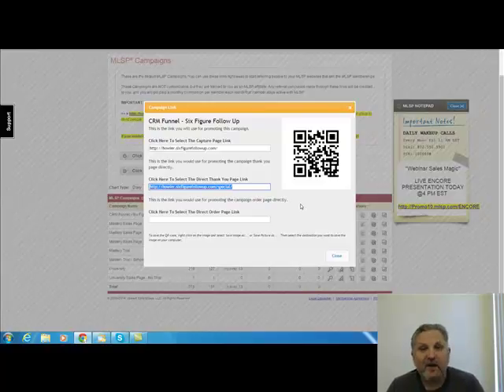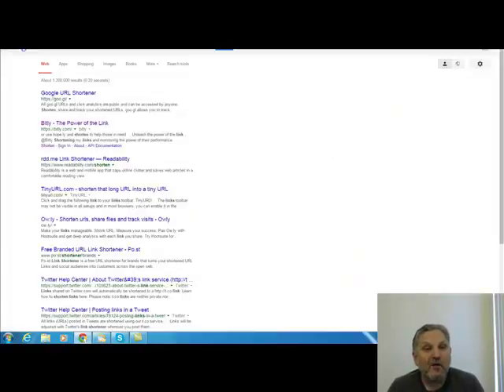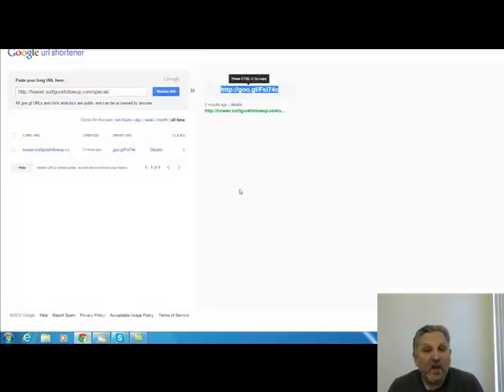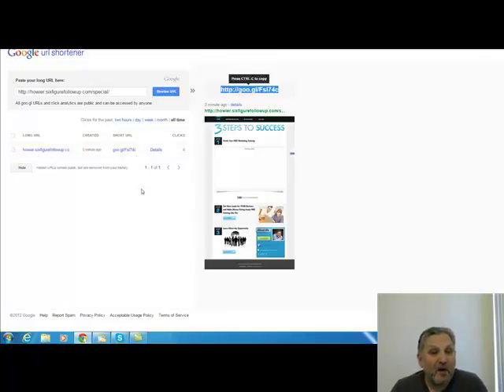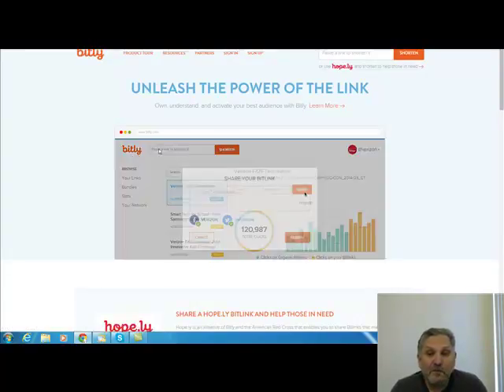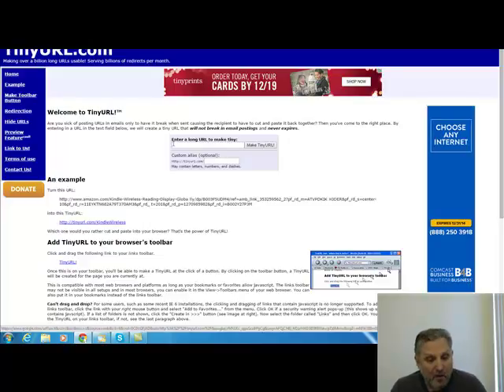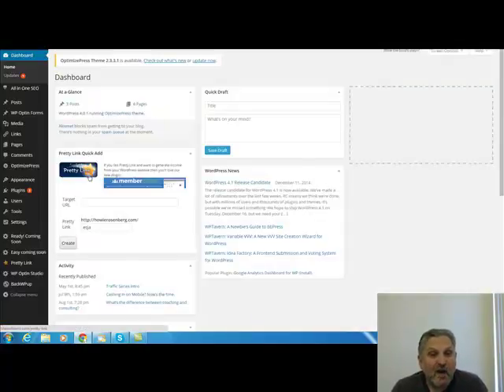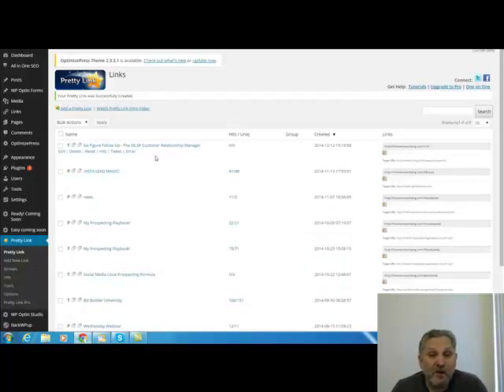LinkShortener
I take you through some common link shorteners, like bitly, etc. and pretty link.